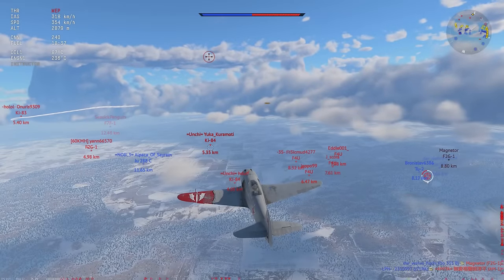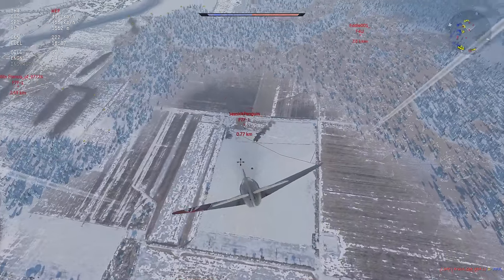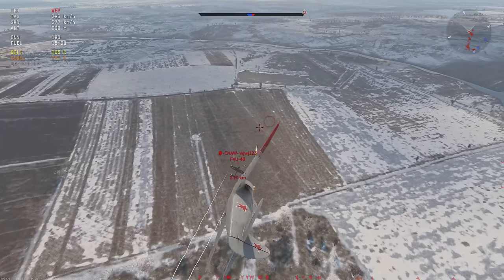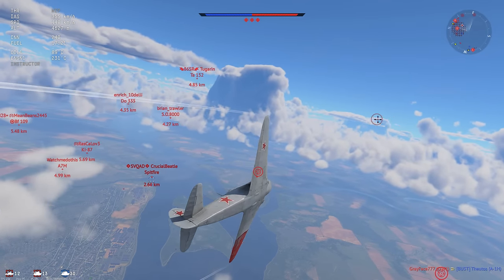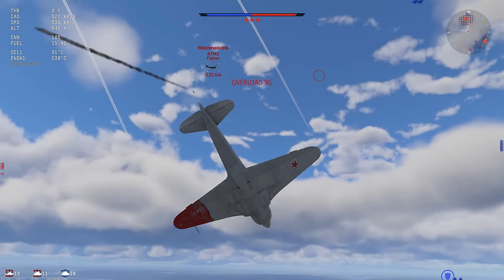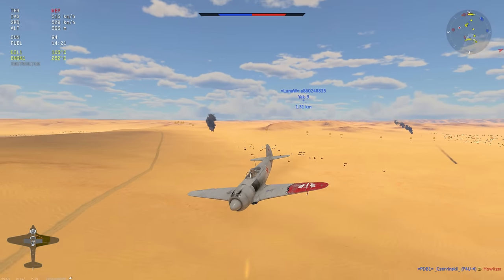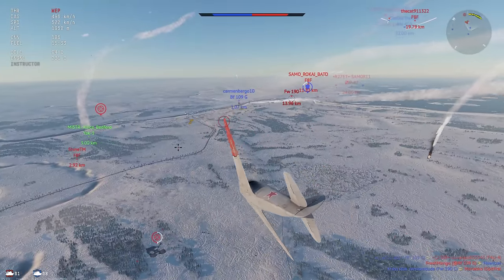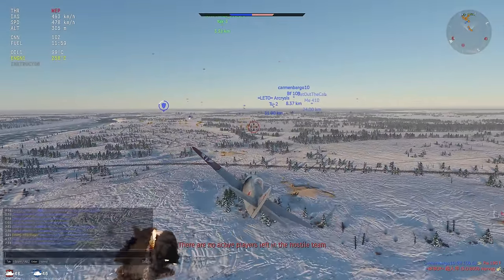The Yak-3U Is PEAK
Fuel: 20 mins
20mm Ammo: Tracers
Convergence: 600 meters
Vertical Targeting: No
Crew: Lvl 75+ Ace